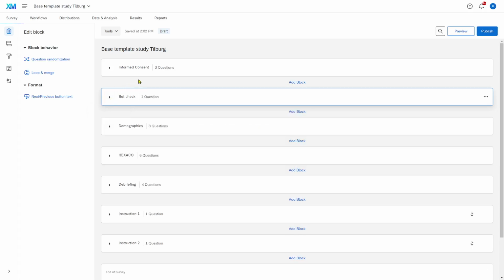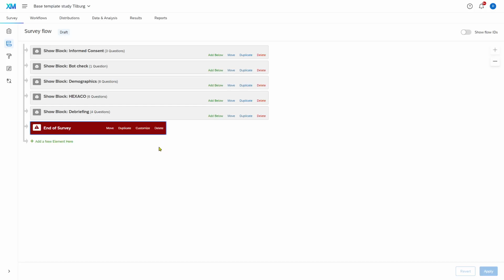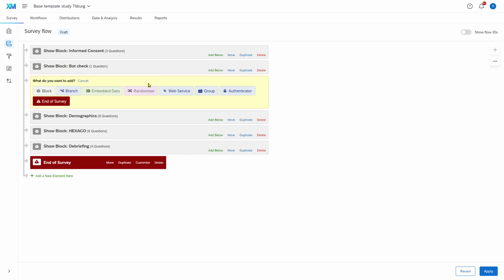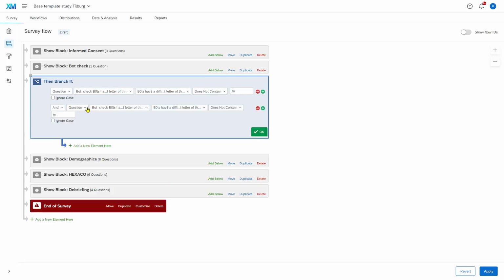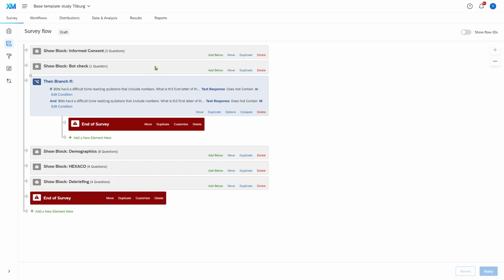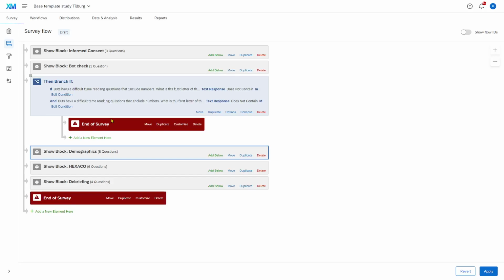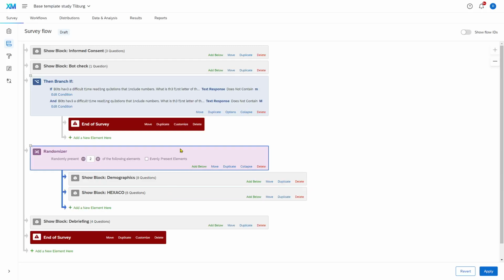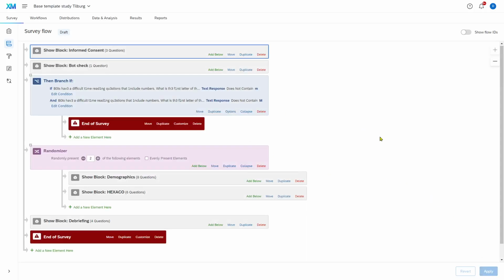Qualtrics tutorial 4.1 Brief overview of programming your survey flow